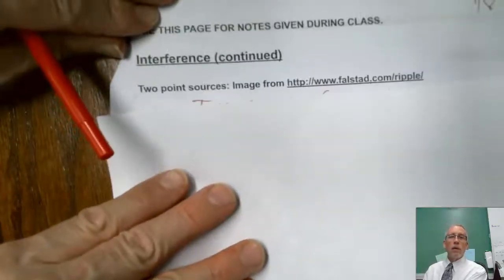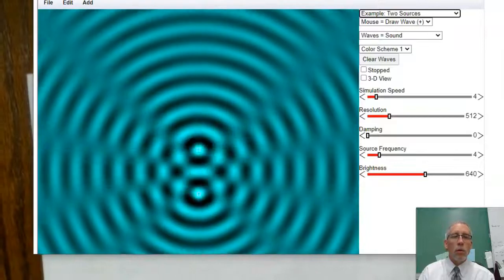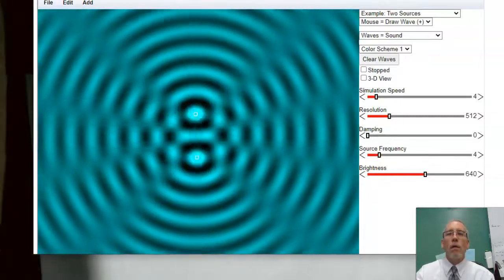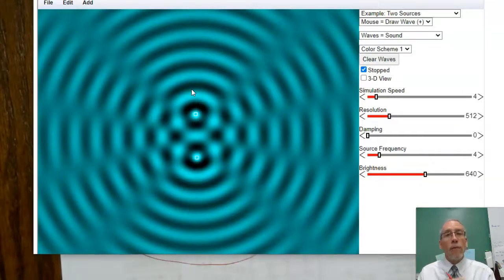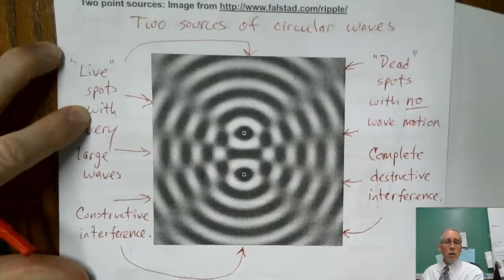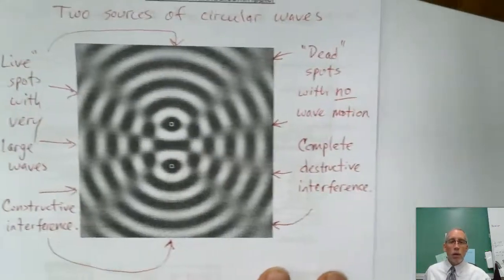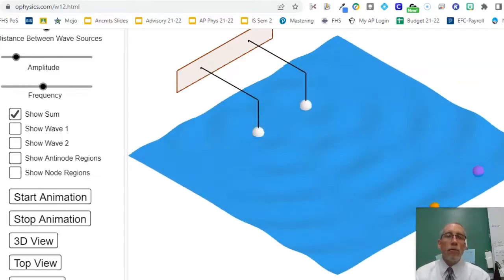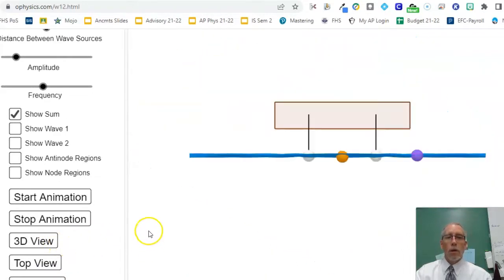Wave energy, mini-lecture on interference (continued)